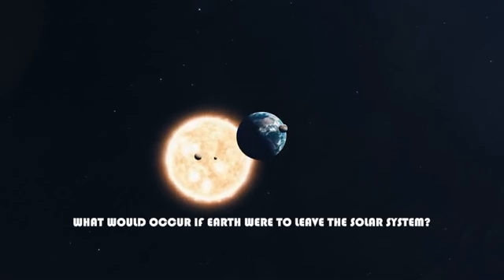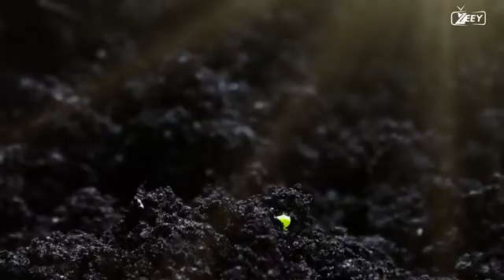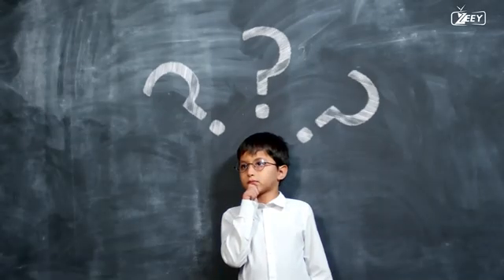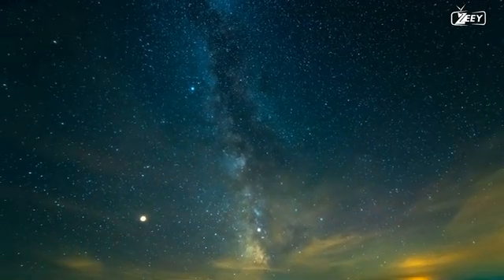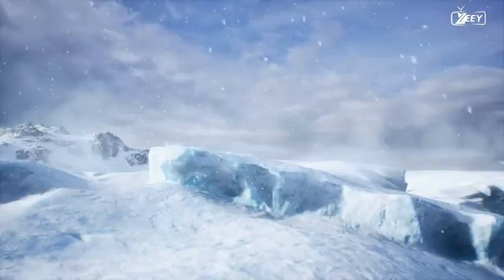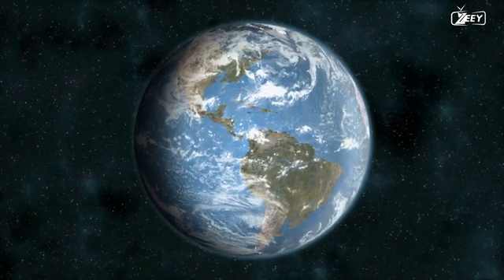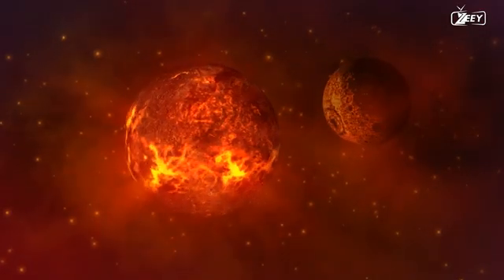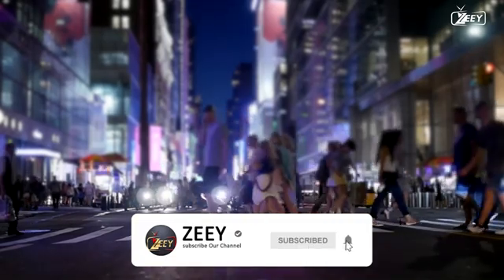WHAT WOULD HAPPEN IF THE EARTH LEFT THE SOLAR SYSTEM? | ASTEROIDS | EXTREMOPHILES